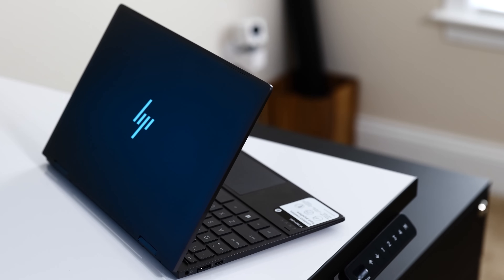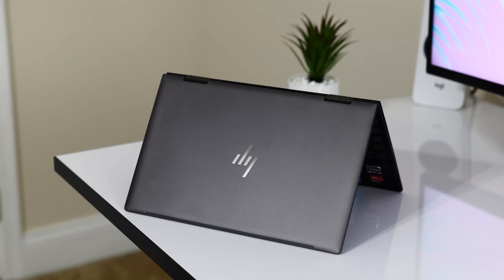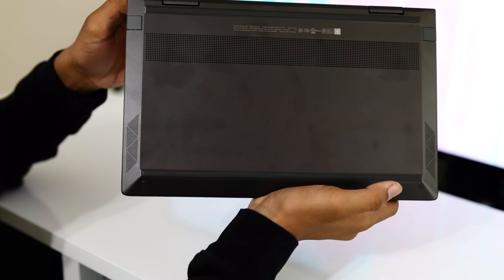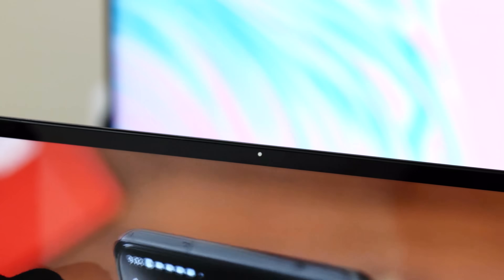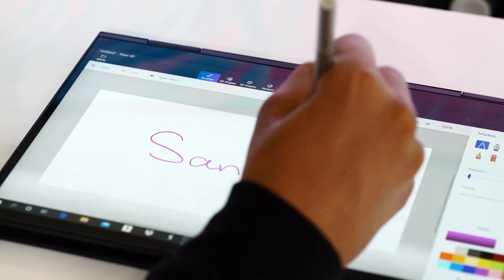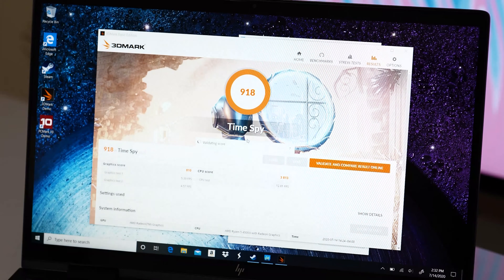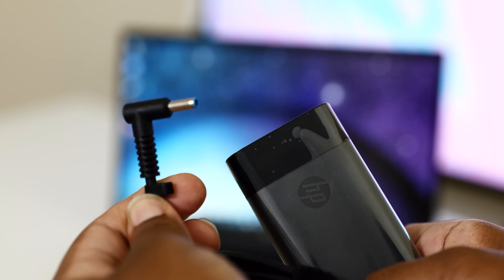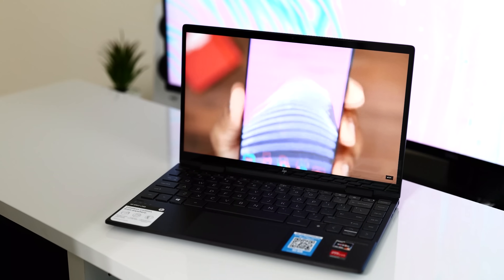HP Envy x360 Ryzen 5 Laptop Review - Skip Intel, Buy AMD for Programming , Back to School and more.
My review of the AMD Ryzen 5 HP Envy x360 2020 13 inch 2 in 1 convertible laptop. Whether you’re a student, programming, working professional, casual user or currently working from home, the performance you can get from this 13 inch Ryzen laptop is surprisingly good. This unit has the AMD Ryzen 5 4500U processor with AMD Radeon Graphics. You can purchase this model with up to 16 GB of DDR4 Ram but we have 8GB of soldered Ram in this unit along with 256 GB of NVME SSD storage for around $800. All models come with a 13.3 inch Full HD Display. There are three different configurations available starting with the Ryzen 3, Ryzen 5 and finally the AMD Ryzen 7 if you have a slightly bigger budget. If you’re in the market for a versatile everyday light gaming laptop then I would suggest skipping the Ryzen 3 model unless you’re buying it strictly for tasks like web browsing, school homework or email. If you're looking for a great programming laptop or for back to school in 2020 then you should consider this one.

Best Computer Deals 2021
Check prices on Amazon

0:00 Intro
0:24 Specs and Pricing
1:17 Build Quality and Weight
1:40 Port Selection
2:15 Minimalist Design
2:37 Speakers
2:51 Display
3:41 Webcam and Fingerprint Reader
4:40 Convertible Modes
4:59 Pen Support with MPP 2.0
5:26 Keyboard
6:05 User Upgrade Options
6:20 Wifi and Bluetooth
6:37 Performance Benchmarks
6:57 Gaming
7:19 Thermals
7:49 Battery Life
8:17 Should You Buy It?
8:39 Pros and Cons
9:05 Final Thoughts

⬇️ My Daily Productivity Tools ⬇️
Color Accurate 4K Monitor
Apple iPad Pro
Main Ultrawide Monitor
Productivity Keyboard
Wireless Gaming Mouse
Productivity Mouse
Gaming Keyboard
Budget Desk Speakers
Wireless Headphones
Video Editing Laptop

⬇️ Gear I Use in My YouTube Studio & Office ⬇️
My Main Camera
My Secondary Camera
Voiceover Microphone
Primary Microphone
Studio Monitors x2
Monitoring Headphones
Tripod and Video Head
Audio Interface